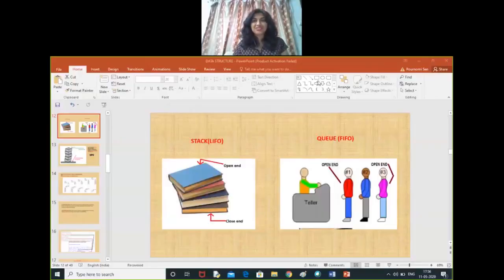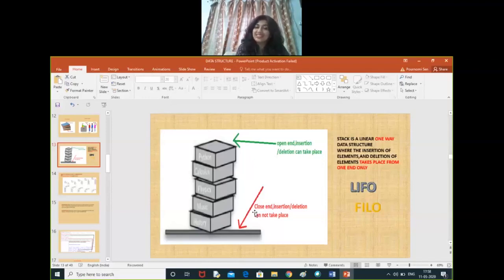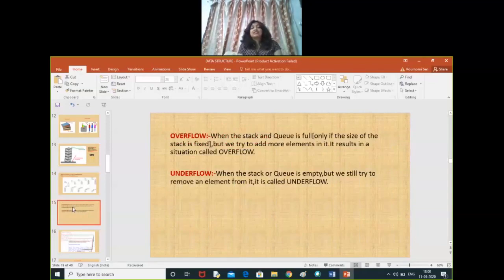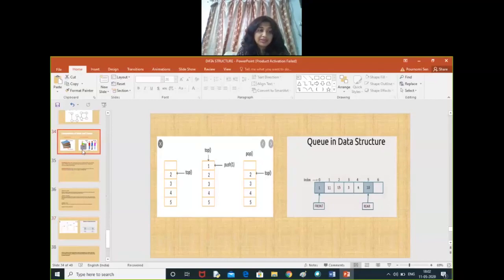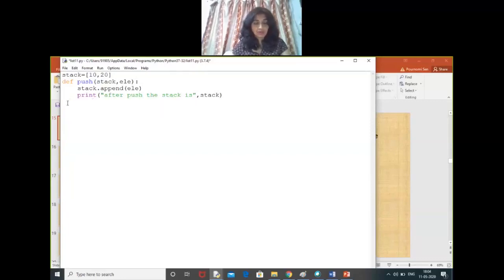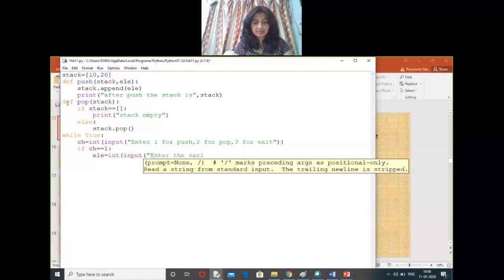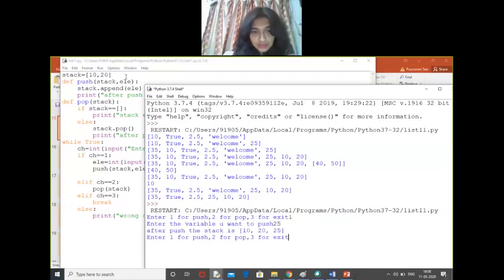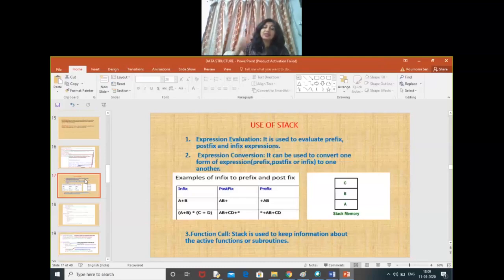Class XII Computer science||Data Structure||Stack||by Pournomi Sen